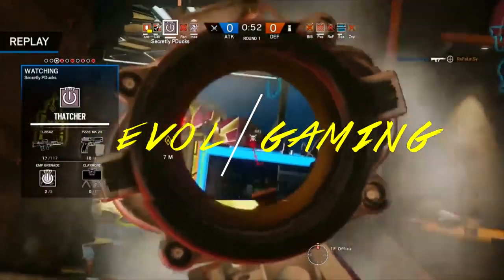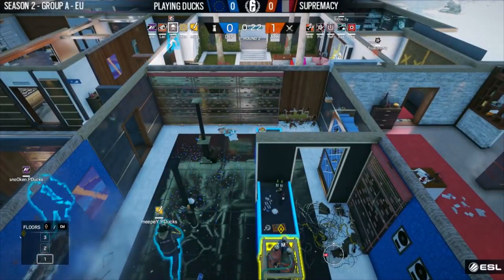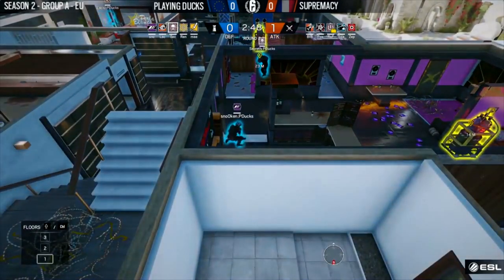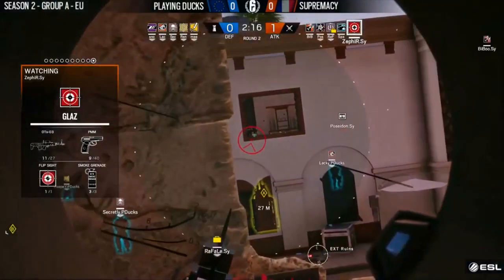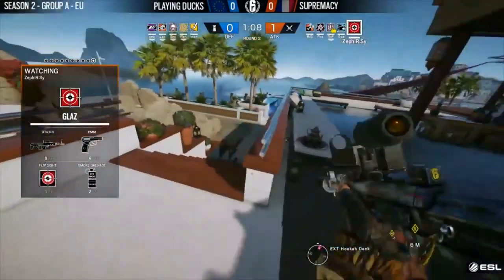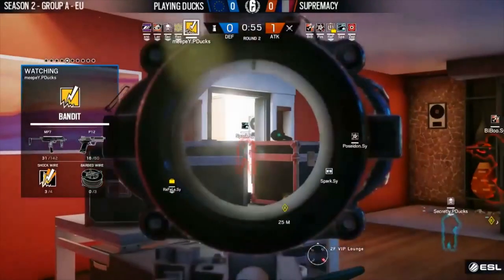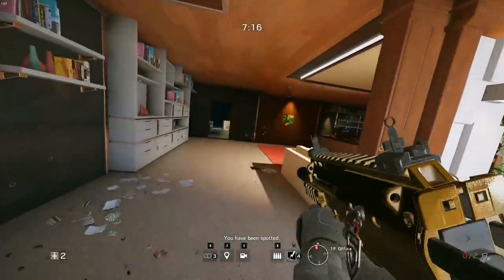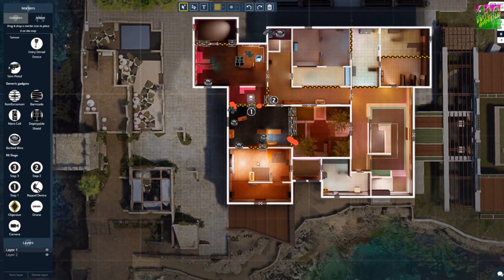REAL ESL PRO LEAGUE STRAT ON COASTLINE FROM Playing Ducks - Rainbow Six Siege pro tips & tricks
Learn how to win on the Sunrise Bar / Blue Bar objective on the Coastline map. In this video I will show you a clip from a real ESL Pro League match between Playing Ducks - Supremacy so you can see how Playing Ducks defended the objective.

I will first show you the clip from the match and then after that jump into the map layout and game itself to show you everything how they set this up and how Supremacy tried to counter it.

I hope you will learn a lot here that you can use to win more matches in Rainbow Six Sige. For example the good use of Mira windows and holes for Smoke to use.

Players in this video:

Playing Ducks:
meepeY
Renuilz
Secretly
Lacky
sno0ken

Supremacy:
BiBoo
Poseidon
RaFaLe
Spark
ZephiR